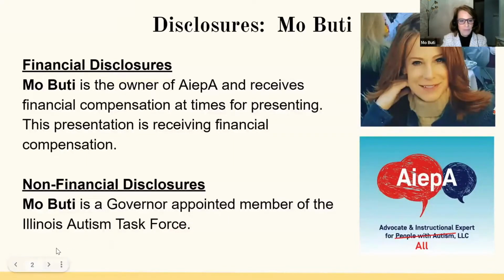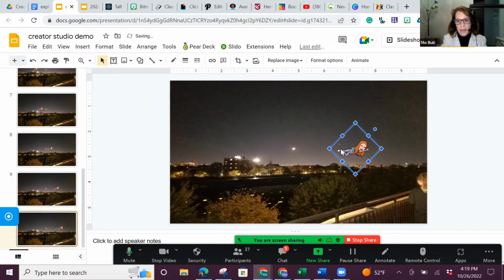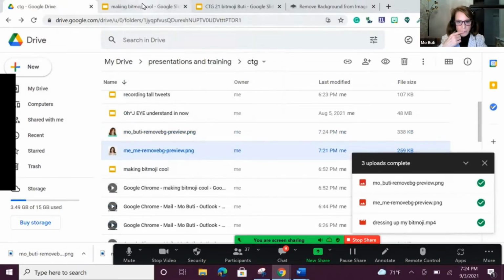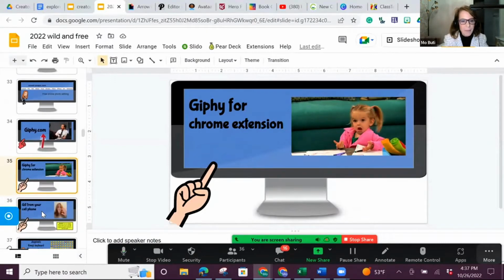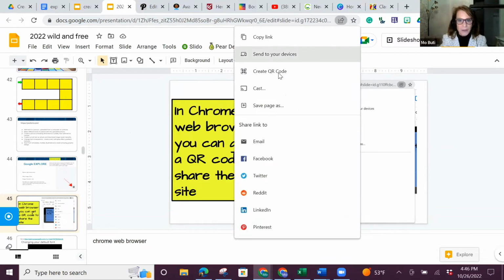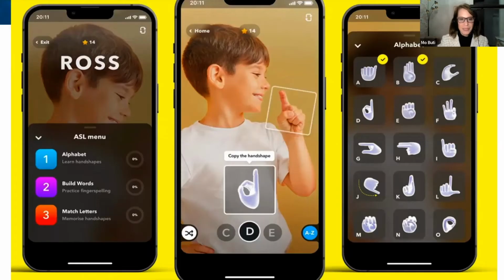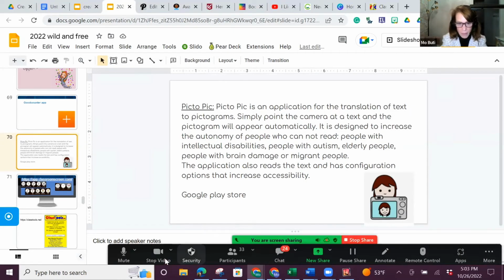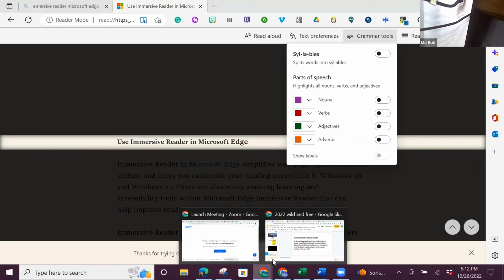Wild and Free and up in the clouds!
This webinar is presented by Mo Buti, MA.

Whether you are virtual or in-person, now more than ever we need to capture our student's attention and sustain it. There are so many apps and cloud resources out there, where do you even start? We will explore some of my favorite apps, extensions, and cloud technology and how they can support your students’ educational, social, organizational, and behavioral needs. This will be a fast-paced and fun session! Participants will walk away with ideas on how to maximize the power of these tools, where to locate them, and what issues they can address in the classroom. These are definitely wild and free!